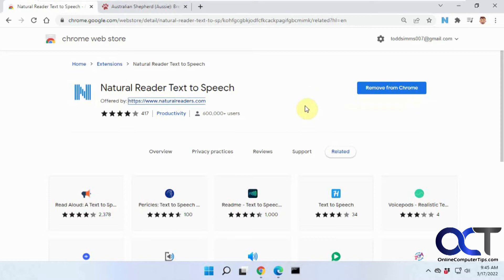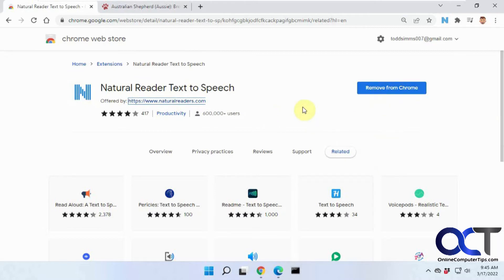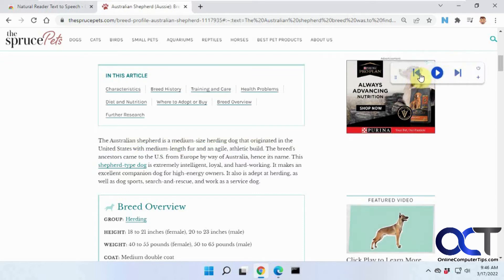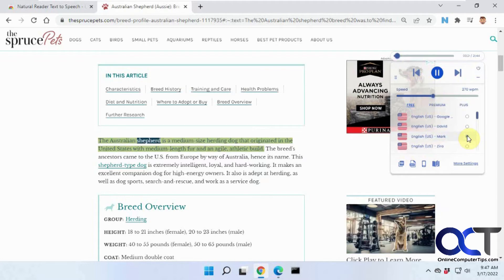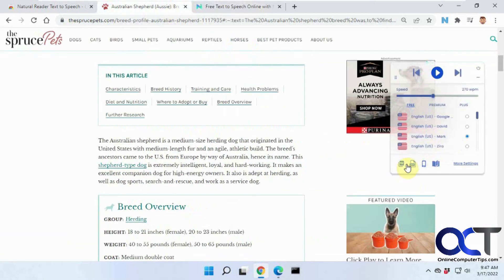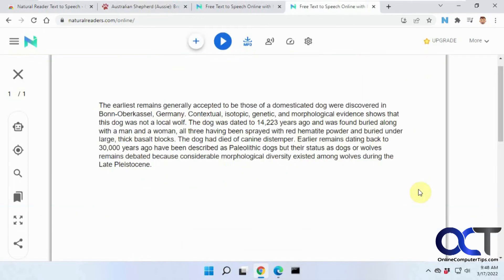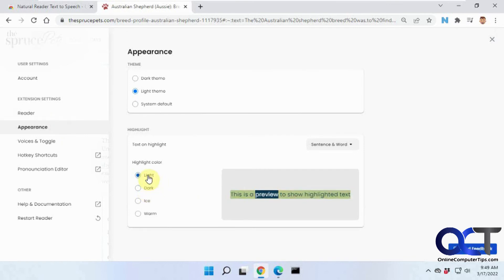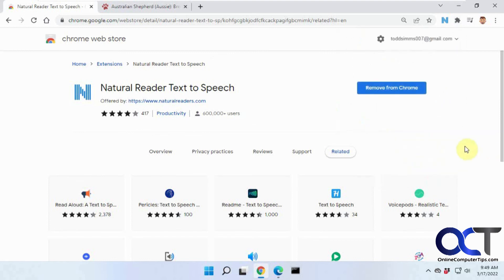How to Have Google Chrome Read Web Pages Out Loud to You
If you have trouble seeing text on your computer or just don't like to read, then there is a way to have Google Chrome read web page text to you, so you don't have to. All you need to do is install an extension called Natural Reader Text to Speech and it will do the work for you. There are options to change the speed of the voice as well as the voice itself. You can also upload file such as Word documents or PDF files to have the extension read them for you. If you use the pay for version, you can even download text as an MP3 file.

Here is a link to the extension.